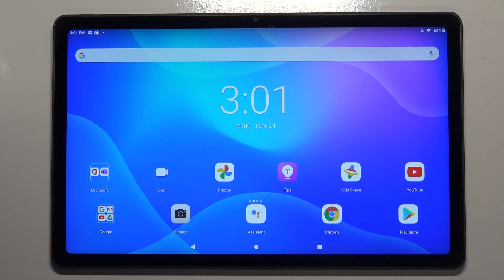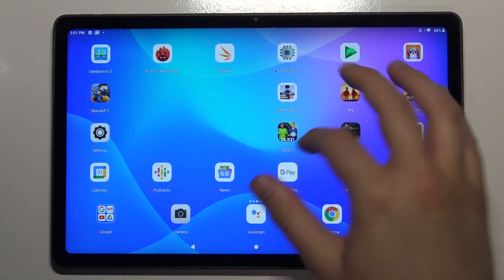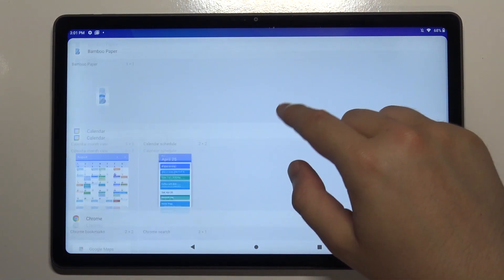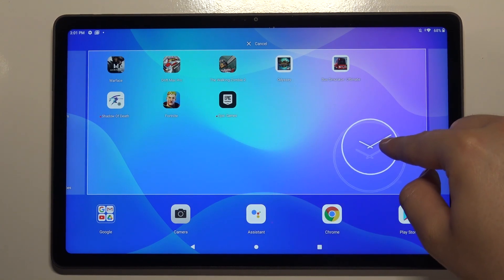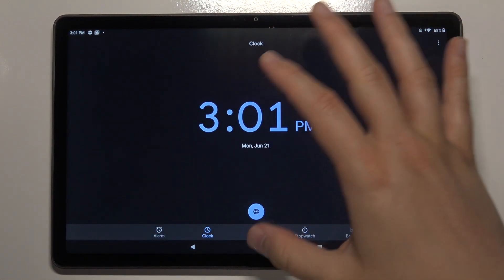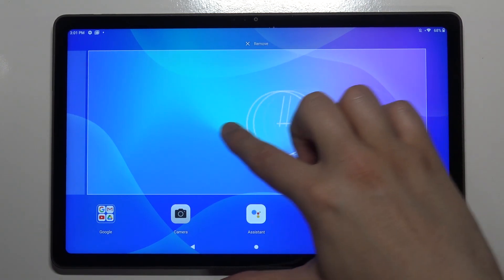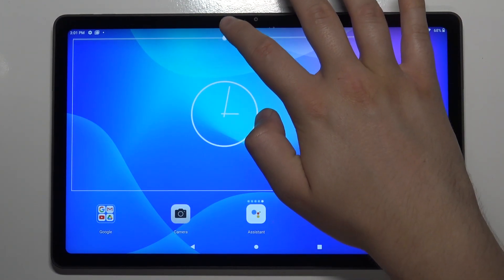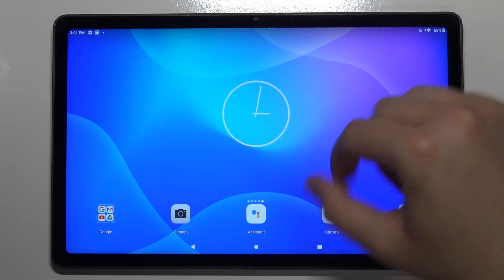How to Enable Screen Widgets in LENOVO Tab P11 - Add New Option on Home Screen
If you want your device to be convenient to use, add new widgets to the Home Screen, that will quickly transfer you to the desired settings and options of the LENOVO Tab P11 device. Now using your tablet will always be easy for you! Successful customize to everyone.

How to edit Home Screen on LENOVO Tab P11? How to add a new option on the Home Screen on LENOVO Tab P11? How to manage Screen Widgets on LENOVO Tab P11? How to Change the Clock on the Home Screen on LENOVO Tab P11? How to delete widgets from LENOVO Tab P11 Screen? How to add widgets on LENOVO Tab P11 Screen?  How to personalize Home Screen on LENOVO Tab P11? How to change Home Screen Look on LENOVO Tab P11?